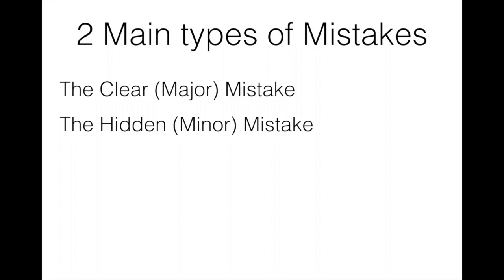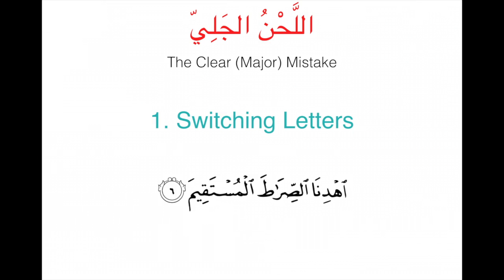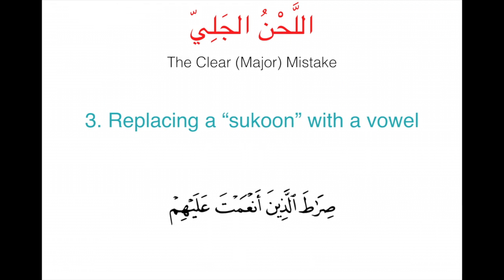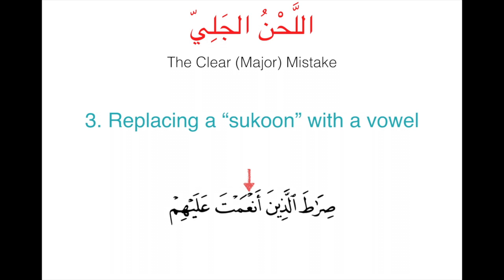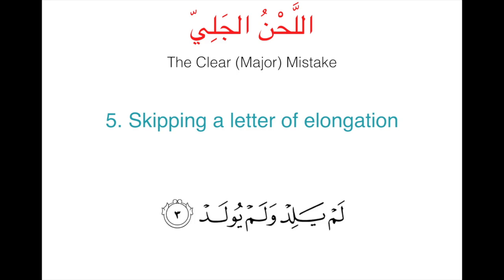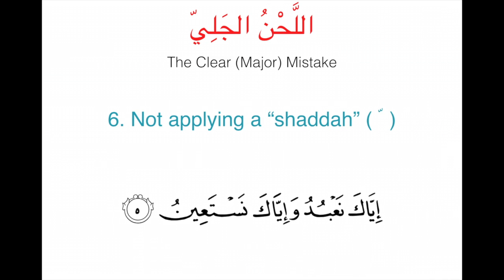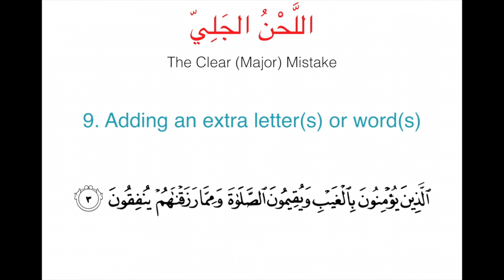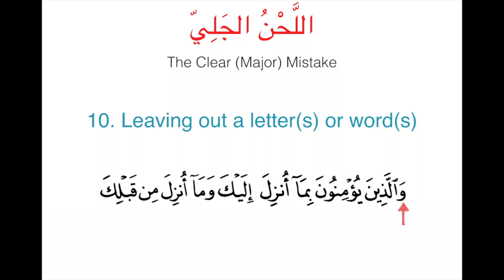Types of Mistakes in Tajweed Pt. 1: 10 Types of MAJOR Mistakes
In this video, we go over 10 reading mistakes that are considered MAJOR.